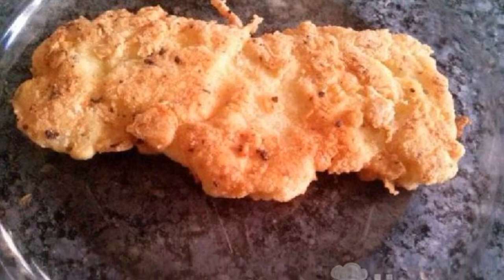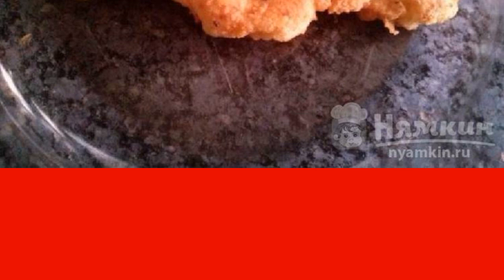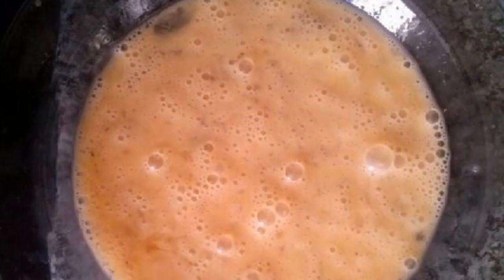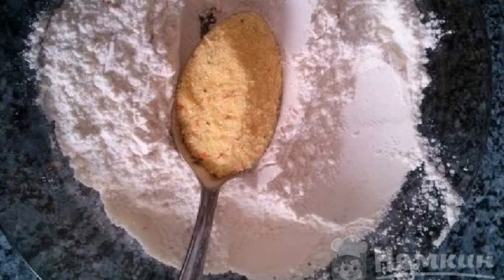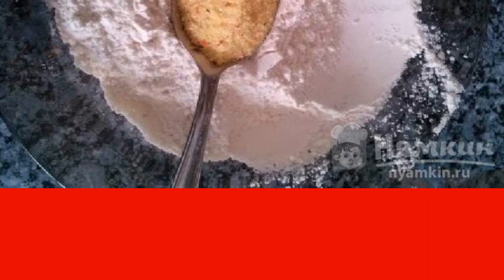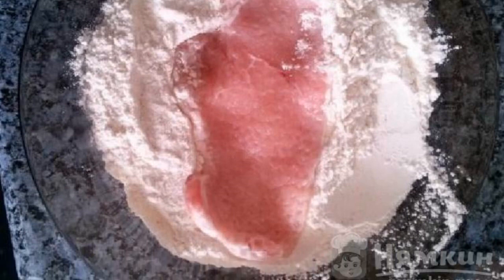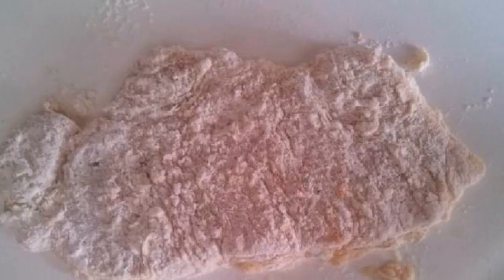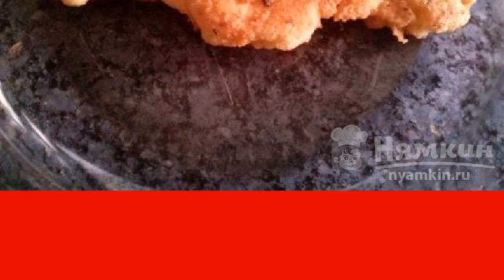Breaded pork chops in a frying pan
If you have no idea how to cook lunch or dinner without meat, catch another recipe. We will try delicious breaded pork chops together. They turn out juicy due to the fact that a dense crispy crust is formed on top, holding the juice inside. You can serve such a hearty dish with any side dish.

Ingredients:
lean pork - 500 g, chicken eggs - 2 pcs,
flour - 100 g, salt - to taste,
spices - to taste, vegetable oil - for frying,